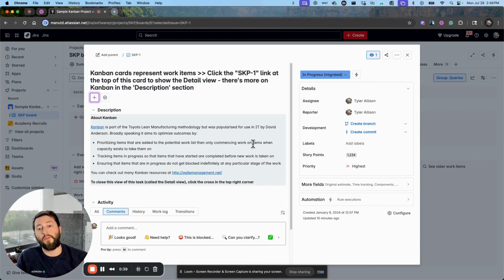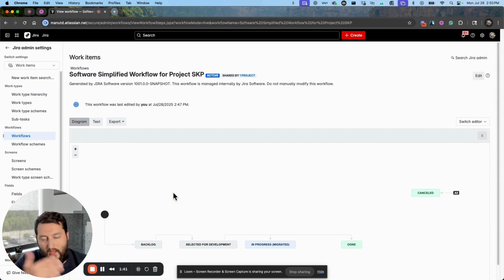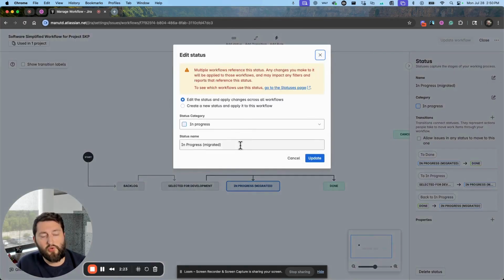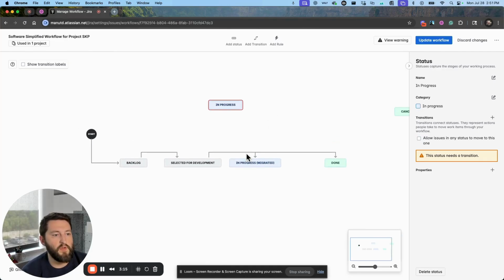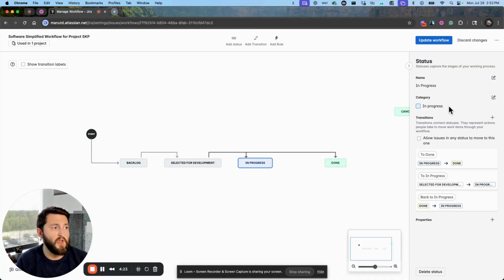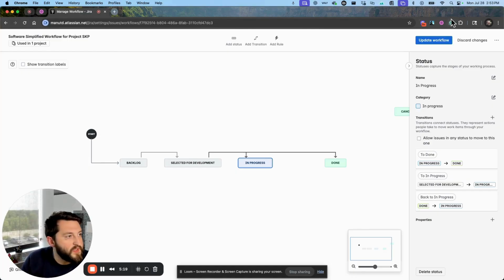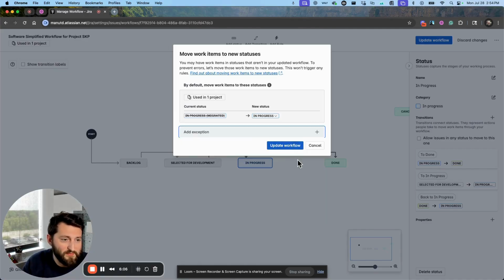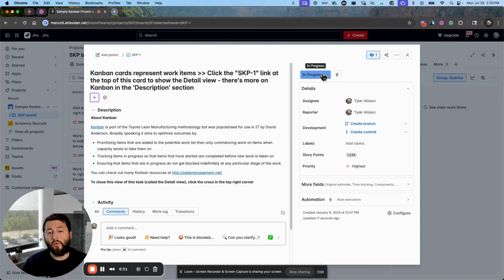Making live changes to a Workflow in Jira Cloud | July 2025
🧹 Quick Tip: Cleaning Up Migrated Statuses in Jira Cloud Workflows

In this video, Tyler Allison shares a practical solution for a common post-migration headache: cluttered Jira workflows with statuses like “In Progress (migrated).” After migrating from Jira Data Center to Jira Cloud, teams often end up with duplicated or inconsistent statuses that disrupt workflow standardization.

Tyler demonstrates how to use the new workflow editor in Jira Cloud to quickly replace these migrated statuses with clean, uniform ones, without needing to fully disassociate and rebuild your workflows. It's a fast, low-friction way to get your instance back on track and aligned across teams.

Whether you’re supporting internal cleanups or advising clients post-migration, this is a valuable trick to standardize processes in just a few clicks.

Don’t forget to like the video if you found it helpful, and comment with your questions or feedback!